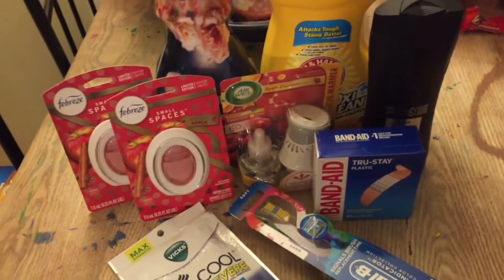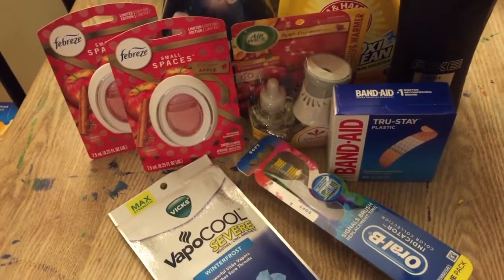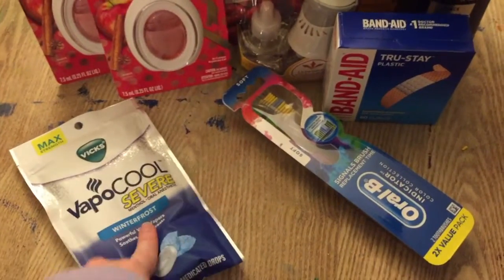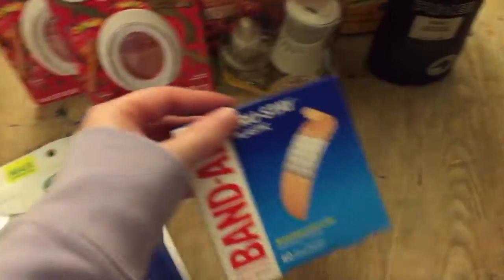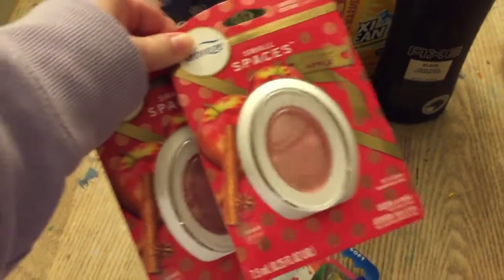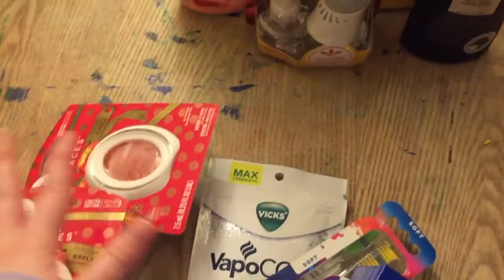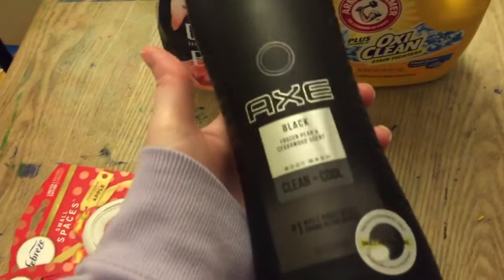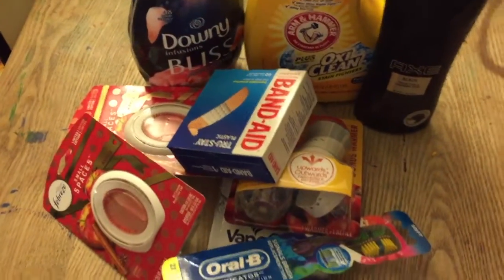*OLD* DOLLAR GENERAL HAUL *COUPON TRIP*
This was from two weeks ago. I will try and share my list for the week with you on thursdays as long as life doesnt get crazy. If theres nothing I need I wont be going that week. I only go when I get low on items or the deal is really good.

My names Sasha and Im just a mom sharing her life on a budget. I have two boys who make an appearance from time to time. This is a mommy lifestyle vlog channel. I share DIYS, hauls, monthly book and movie loves and more!

Sasha

THINGS I GET ASKED ABOUT

(refer a friend credit)

Ibotta code to join: qpewfvu (refer a friend credit)

POSTING SCHEDULE

I post Monday, Wednesday and Friday!

During January we upload on Mondays because vlogmas gets crazy and a break is needed.

December we do vlogmas! So you get a video from Dec. 1-26 everyday!

Pinterest: sashaonyoutube (where I pin a lot when I cant sleep)